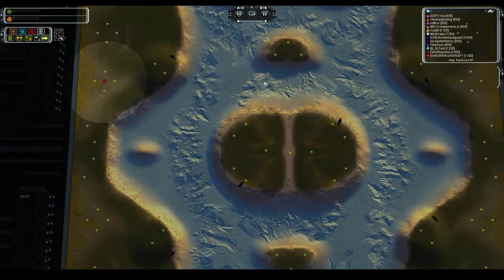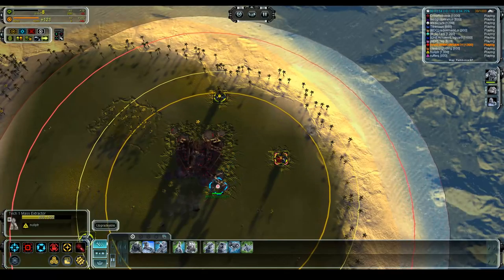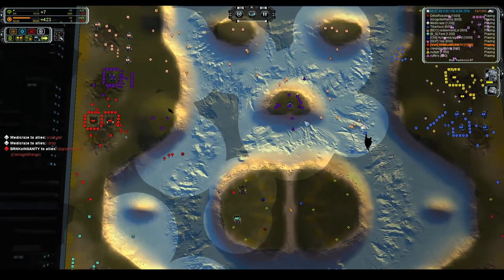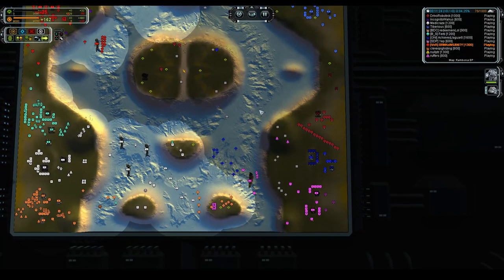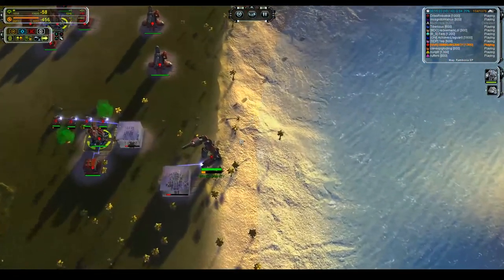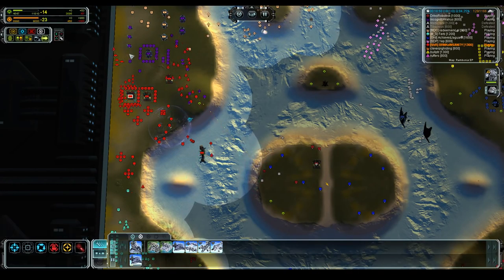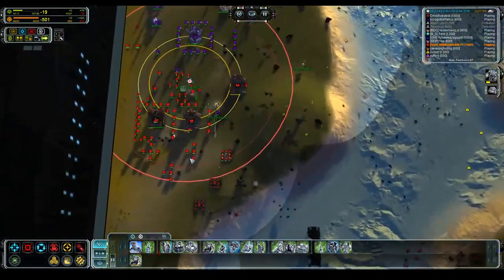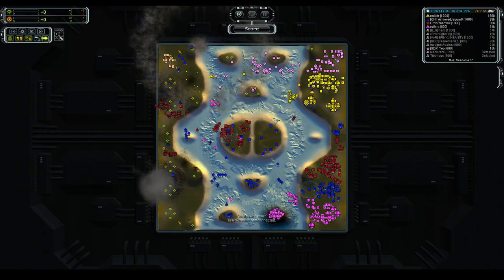An Excursion to Rambonia! - Supreme Commander: Forged Alliance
The Channel Schedule! Never miss a stream again!